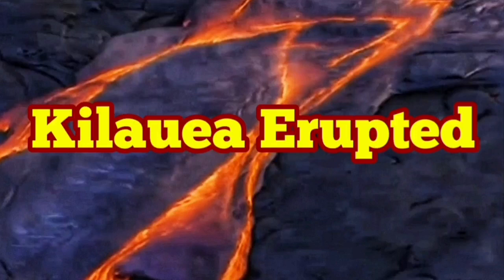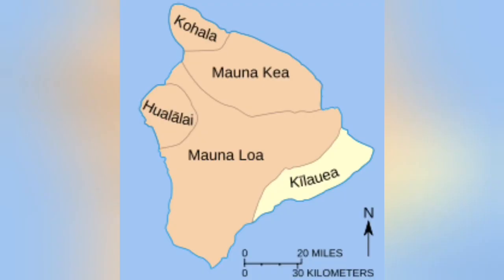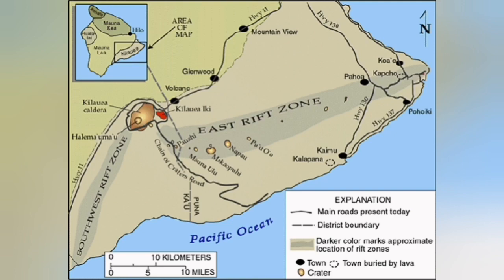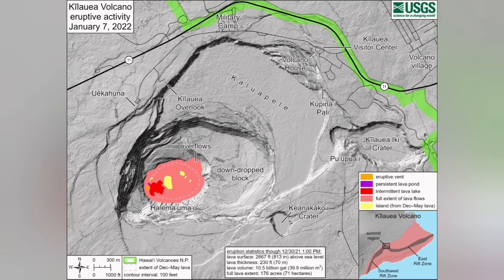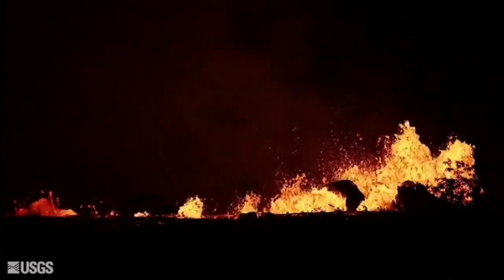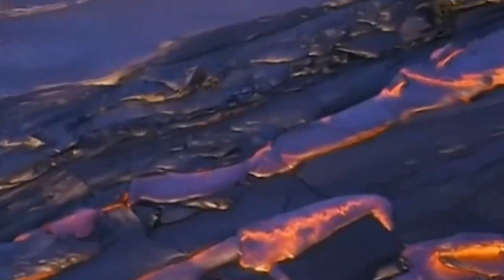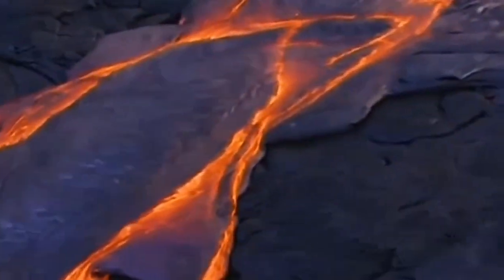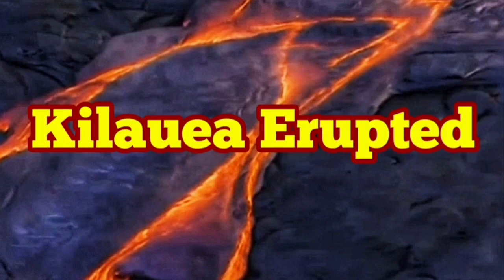Kilauea Volcano Erupting / Comparing With Iceland Fagradalsfjall Geldingadalir Volcano, ASMR